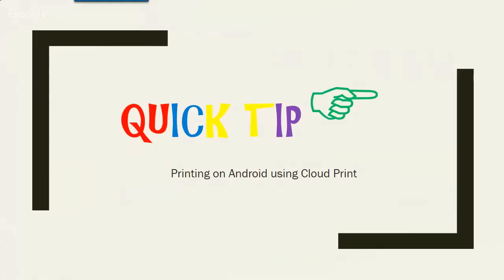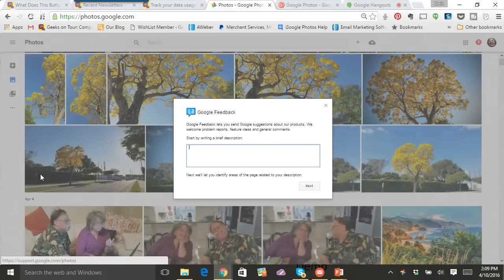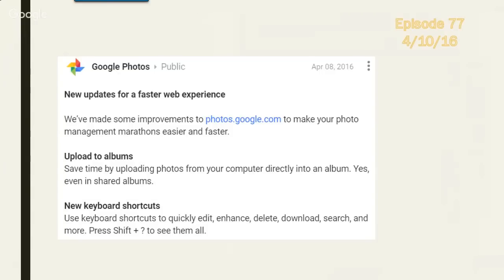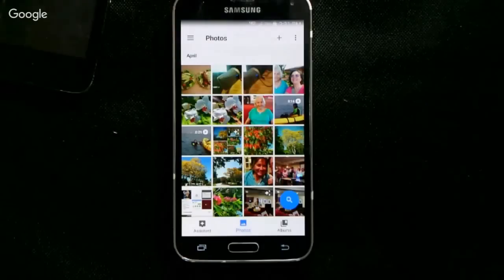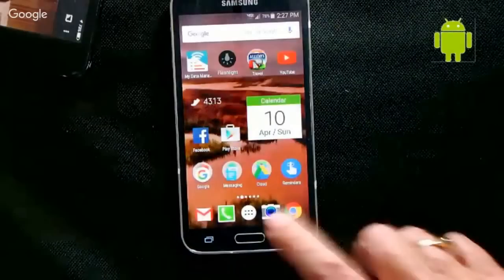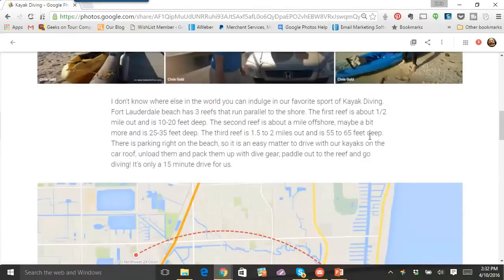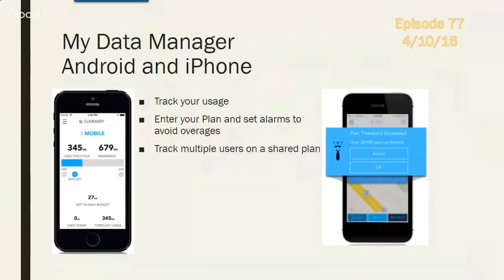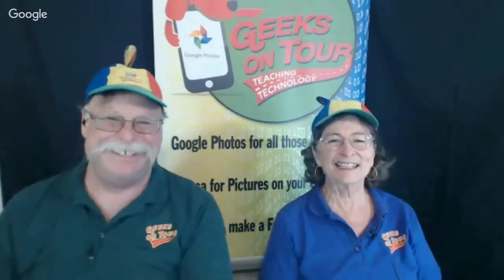#77 - Google Photos: What's New?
This week our beginner's lesson explores the latest changes in the Google Photos app for Androids and Apple devices.

Leave a question here in the comments. We'll try to answer it live during the show.